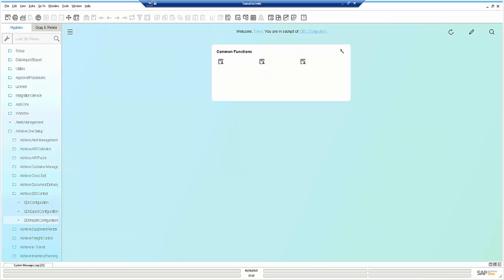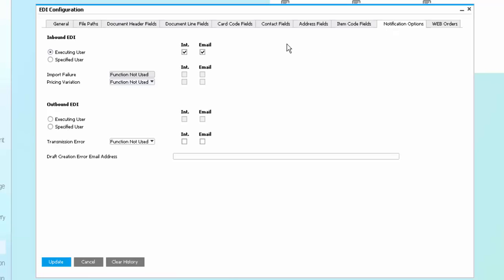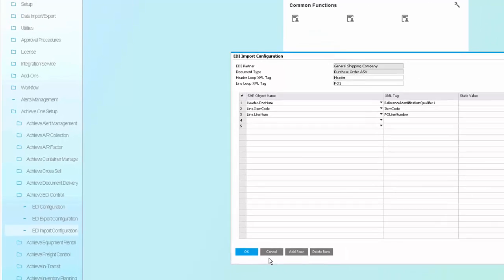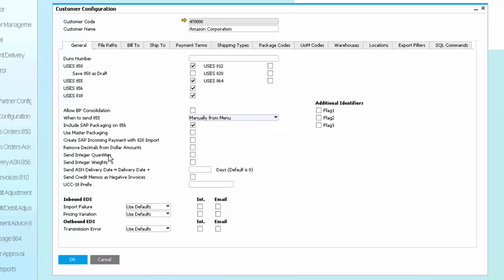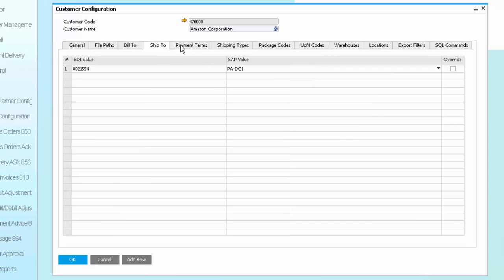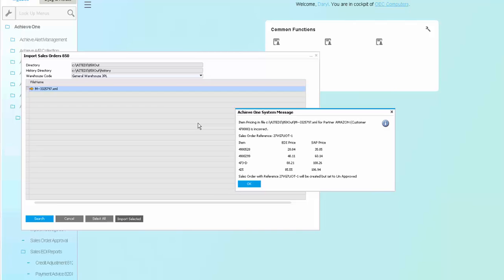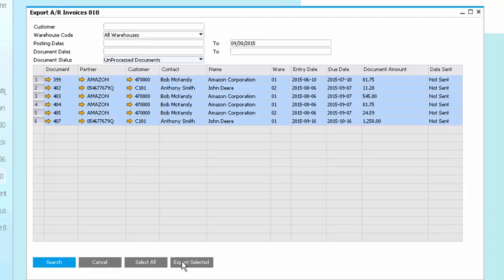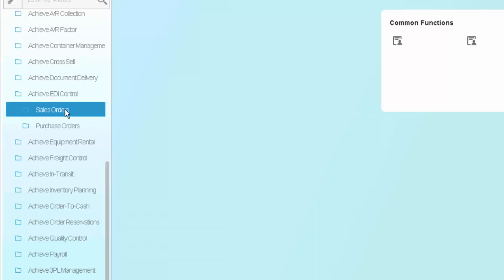Achieve EDI for SAP Business One HANA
Achieve EDI is an SAP Certified Integration for SAP Business One HANA, which provides companies a tightly integrated EDI solution that provides embedded sales, purchasing, inventory and financial transactions for both EDI and eCommerce